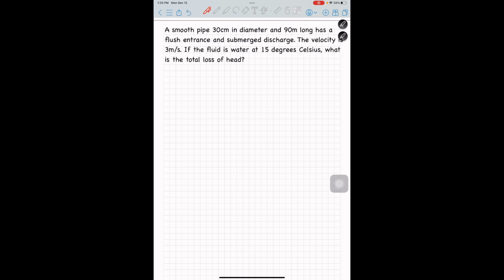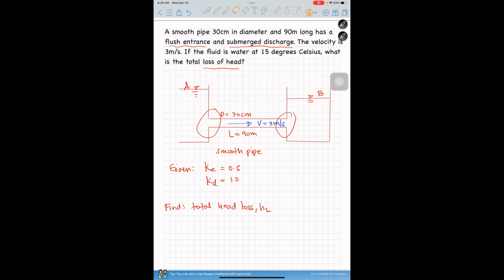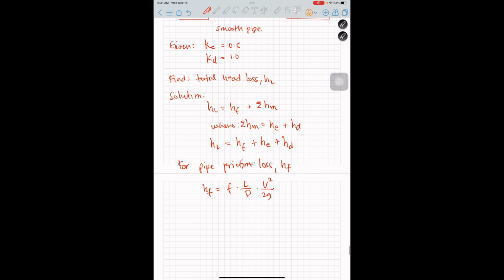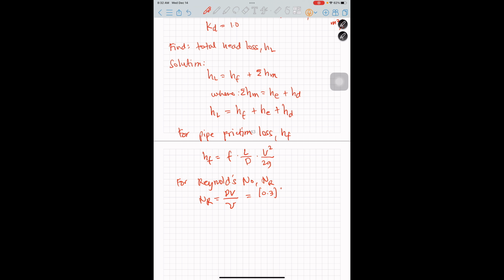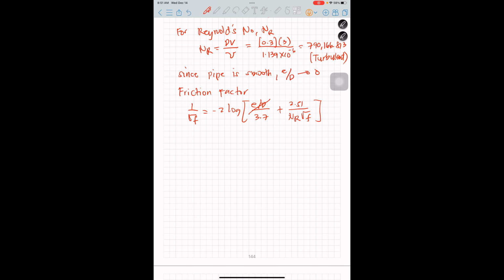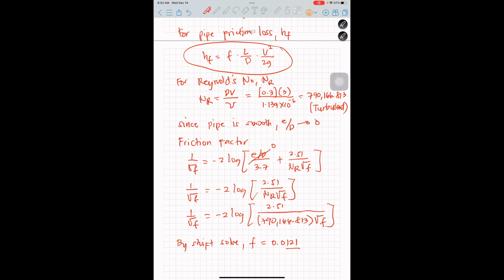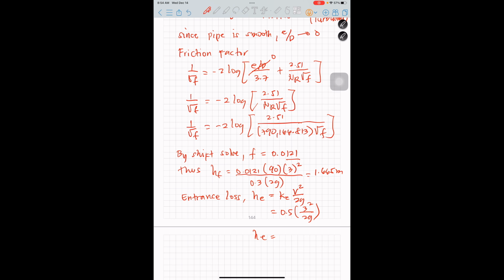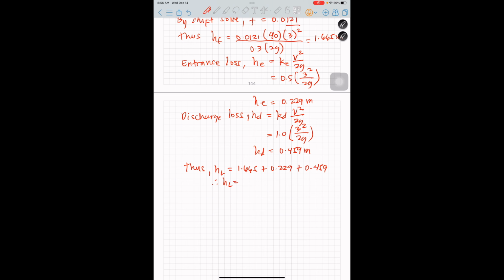Example 1-Two reservoirs connected with smooth pipe